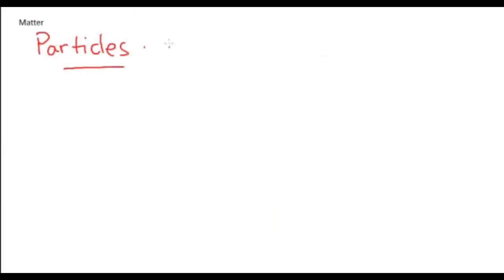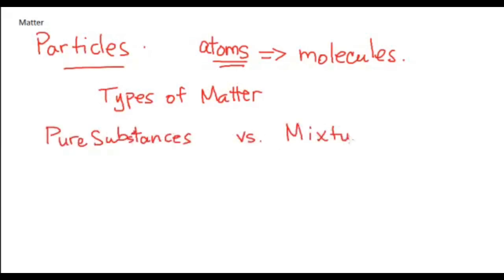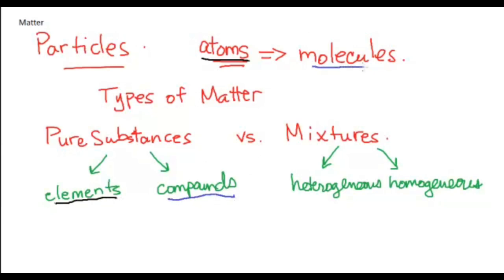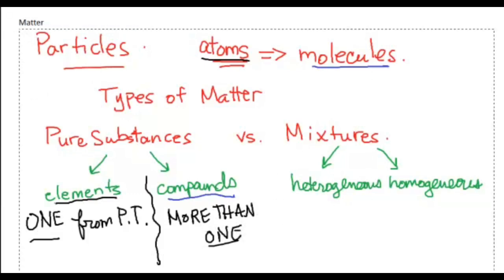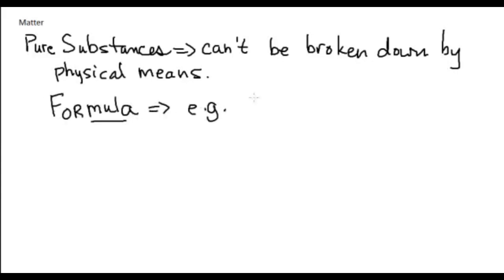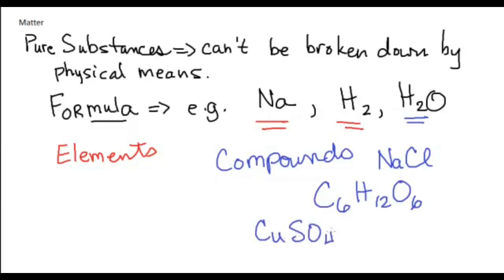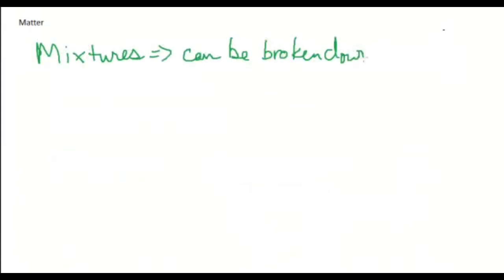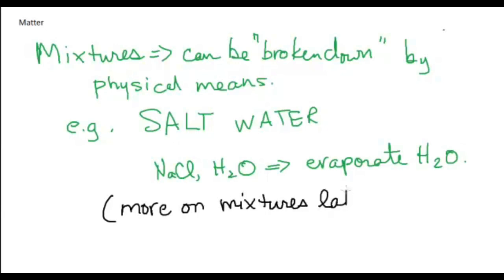Classifying Matter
When substances are classified into categories, predictions can be made about similar but unknown substances. This video elaborates on the differences between pure substances and mixtures.